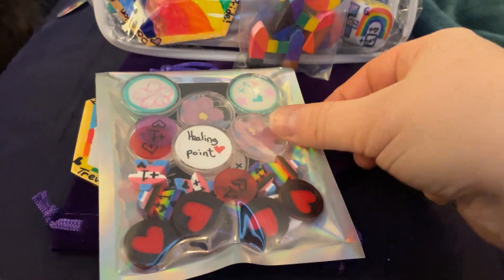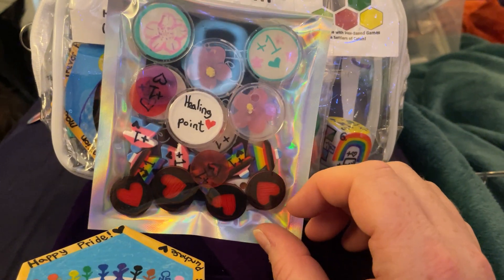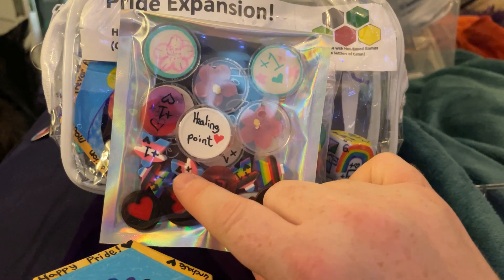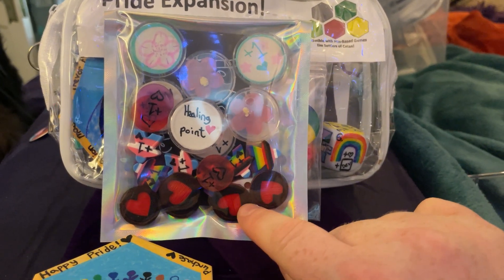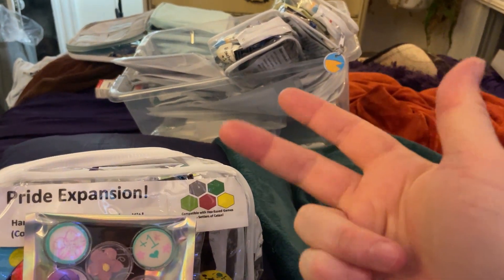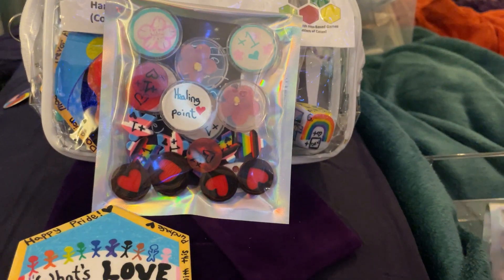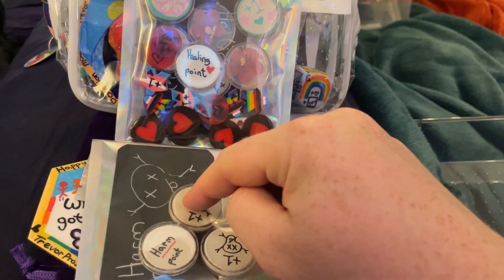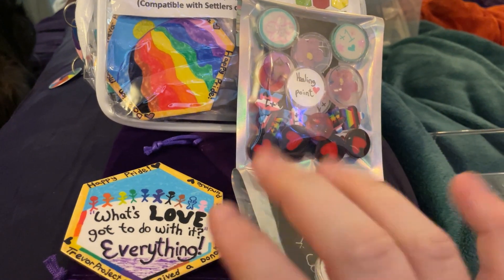Catan-Compatible Pride Festival Expansion! Hand-Painted Hex, Tokens, Tiles, and more! 3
Add this to regular Catan, or play like I do and combine it with mega-boards and multiple expansions at once!

"I'm here!  I'm Queer!  Let's Celebrate Pride all year!"
This Expansion is all about celebrating Pride, sharing responsibility for Pride Events, and Healing the Community!
I keep it light, using Humor, Healing Points, and Harm Points.

Enjoy my hand-painted Hexes (each is unique), 6-Sided Die, Tokens, Tiles, Status Achievements, and more!

While I always contribute a portion of all art sales to Trevor Project, I am giving a larger than usual portion for all Pride expansions!
TrevorProject.org is an amazing org that helps Queer Youth!
24/7 suicide prevention, counseling, and educational resources = Love.

This is a really gorgeous Add-On for any Catan lover.
This kit works for up to 4 players.
Additional Extensions and Expansions to the Expansion coming soon!
FruitFly7.Etsy.com

I love Catan!
Hand-Painted, Homemade, Bespoke Add-Ons and Expansions compatible with Catan / Hex-based games are my specialty.  :)

As I go, I make sure that everything I create is cross-compatible with Catan and the most popular fanmade "compatible with Catan" stuff by TableTop Monthly (TTM).

I have a TON in the works - I can't keep up!

I have multiple disabilities that make playing board games quite difficult.
Autism, ADHD, Dexterity issues, Mobility limitations, Memory problems, and more - oh my!  ♿️♥️♻️🏳️‍🌈🎨
As I devise accessibility aids, feel free to make your own, as long as you don't make $ on my ideas!

FruitFly7.Etsy.com

Games.  Fun.  Joy.  Repeat.

__ Follow and Watch my videos for: __
Autism, ADHD, Mobility, OCD, Dexterity, Memory, Disability, Disability Joy,
Queer, Queer Artist, Hand Painted, Homemade, Etsy,
Satisfying, ASMR, Calming, Organized, Aesthetically pleasing, Elegant,
Sustainability, Biology, Agriculture, Portal, Dr. Who, Pride, Innovation,
Rare Variants, Scenarios, Expansions, House Rules, Fanmade, Crossovers,
Cute Animals, Urban Gardening, Social Justice, Equity, Healing, Joy